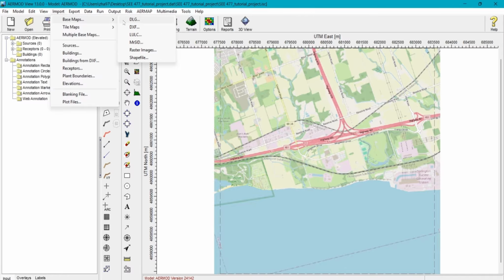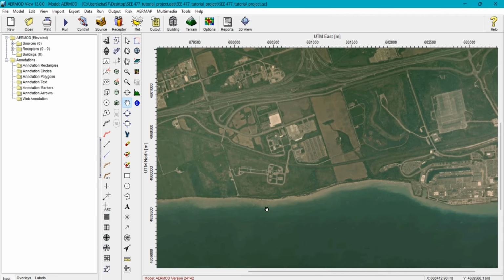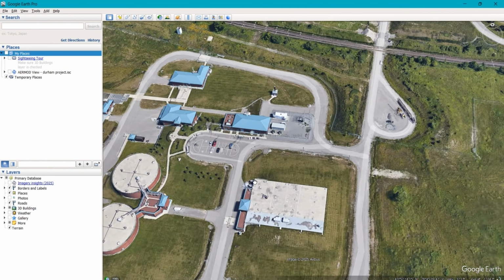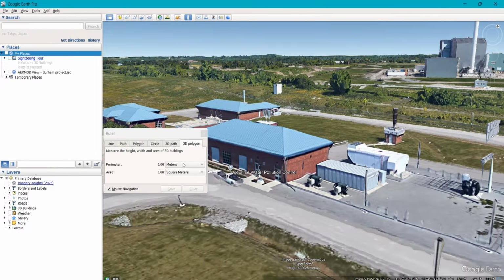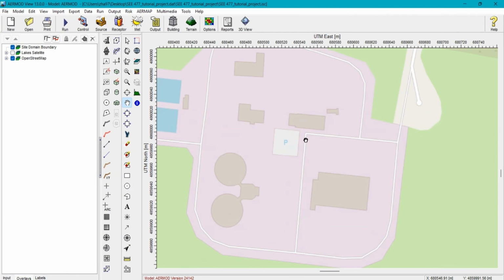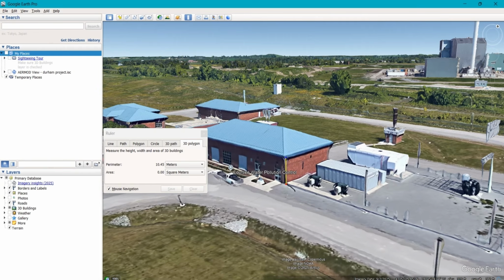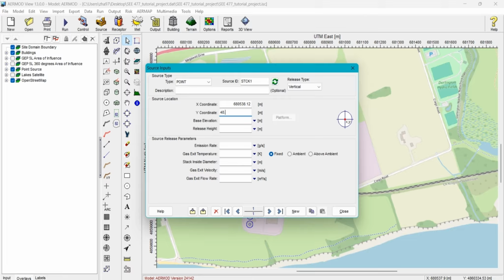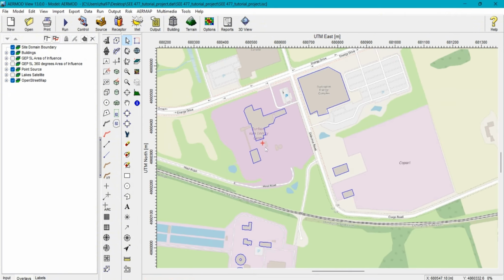Step2: Defining the buildings and sources